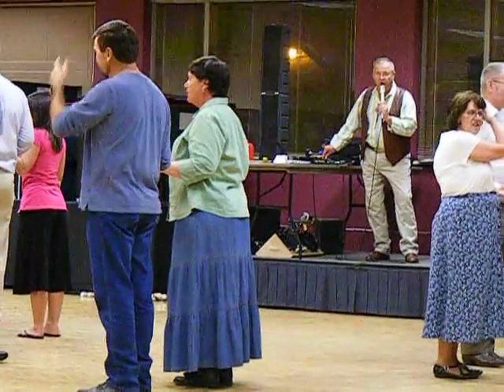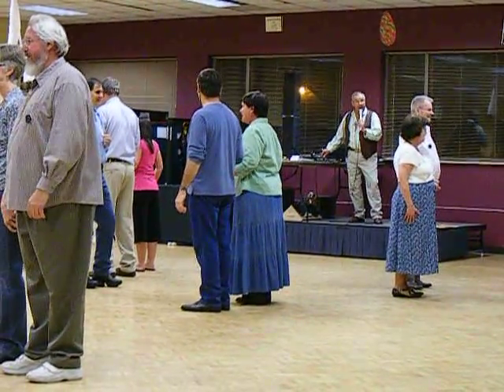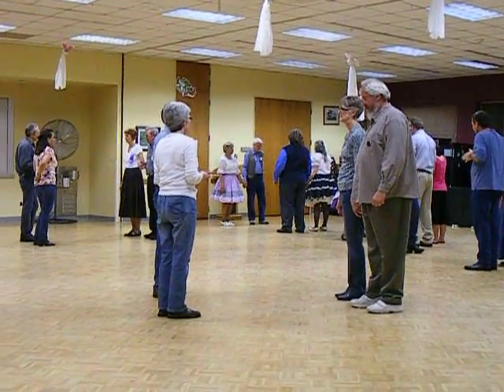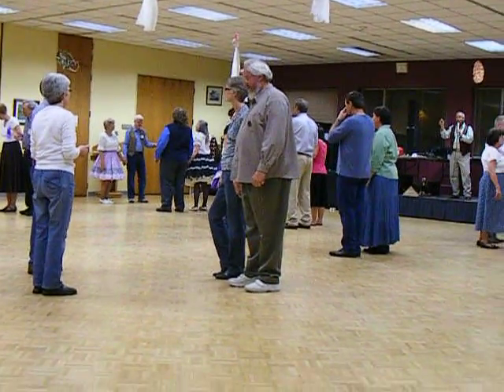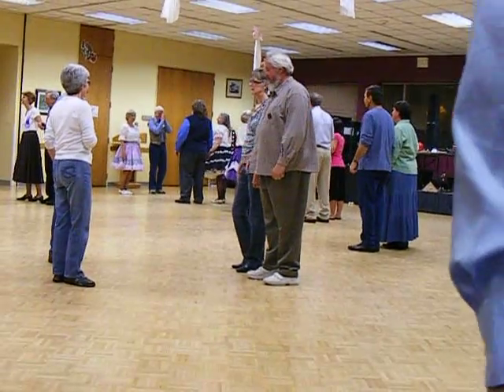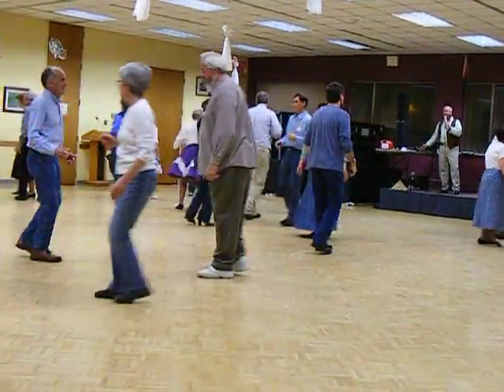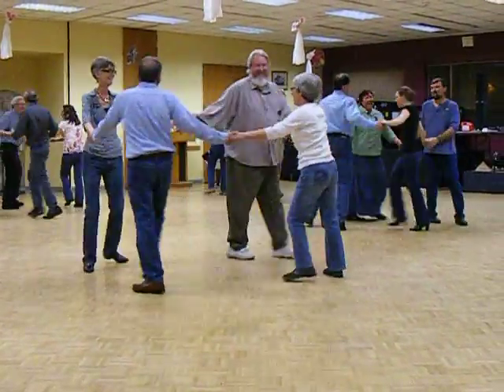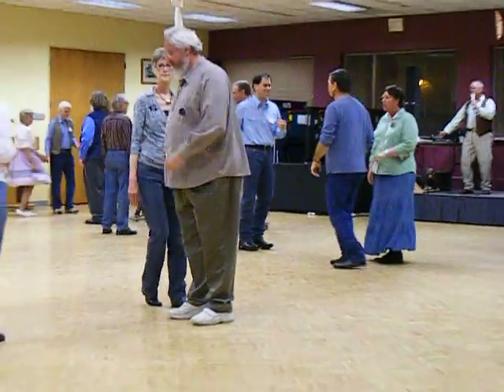Square Dancing 2 couple squares in Greeley, Colorado with Tom Roper square dance caller DSCF3123.AVI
Tom Roper in Greeley, Colorado
Mesa, AZ square dancing info